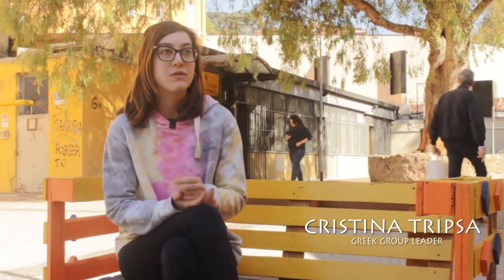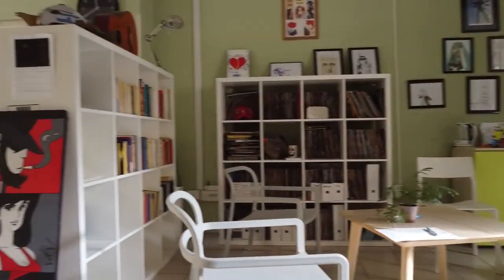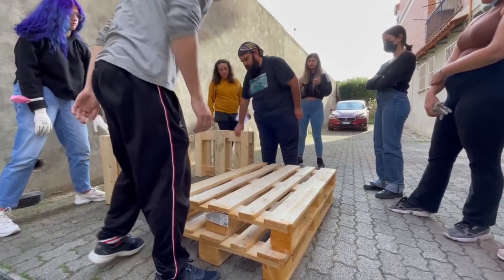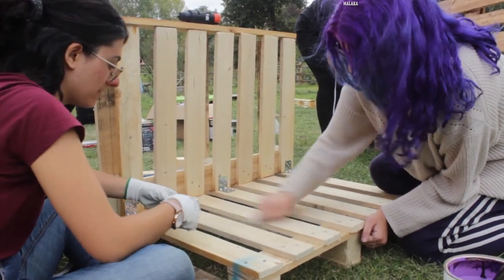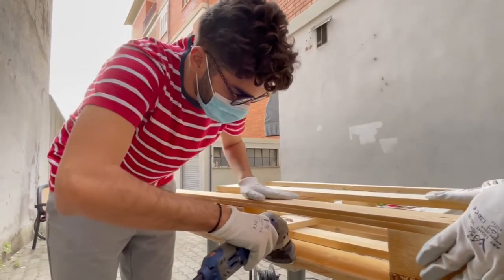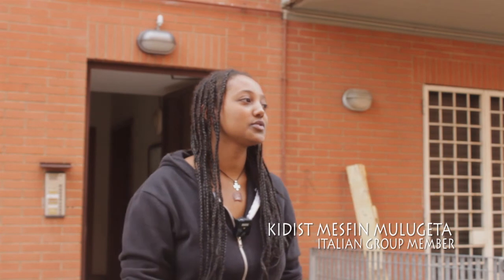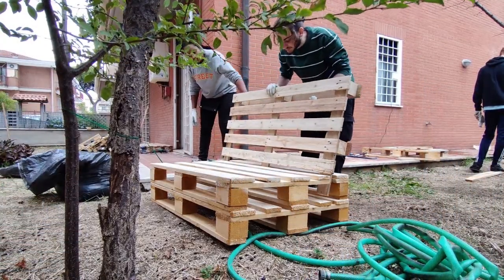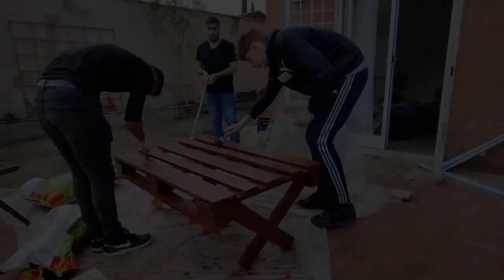SCAMBIO EUROPEO “ Build YOU(TH) Future.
Si è svolto a  Roma dal 15 al 24 ottobre 2021 lo SCAMBIO EUROPEO “ Build YOU(TH) Future, organizzato da Meta Soc. Coop Sociale Onlus, Euphoria Youthlab e Haus of Fun, follow-up del progetto “Build your Future” realizzato in Germania nel 2019. Una fantastica esperienza per i 30 giovani provenienti da Italia, Germania e Grecia, che con entusiasmo si sono messi in gioco in una serie di attività improntate sui temi della sostenibilità, i diritti umani e il rispetto ambientale. Le attività non formali e pratiche proposte hanno stimolato una riflessione individuale e di gruppo, promuovendo nei giovani l´importanza della loro autoaffermazione, del loro ruolo e l'impatto che possono generare nella società, agendo come moltiplicatori di un cambiamento positivo e sostenibile.Lo scambio è stato finanziato dall'Agenzia Nazionale per i Giovani nell'ambito del programma Erasmus+ - KA1. Nel video, alcuni dei momenti più significativi. Buona visione!